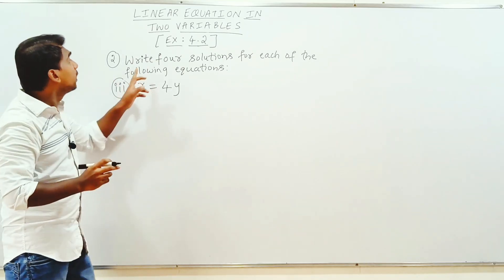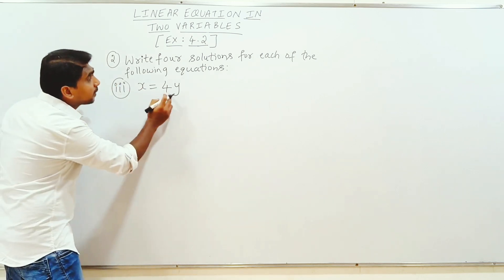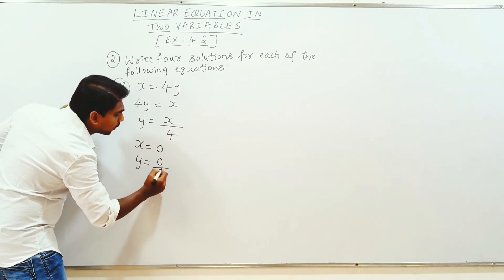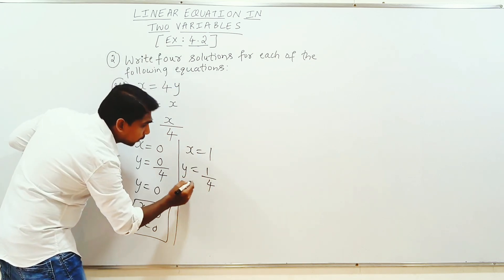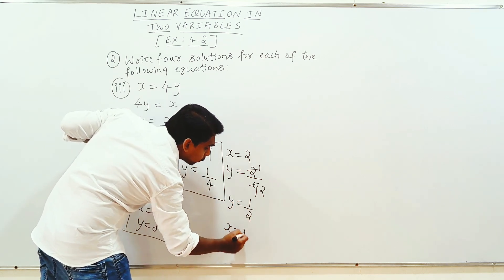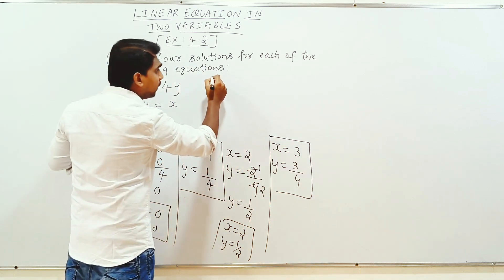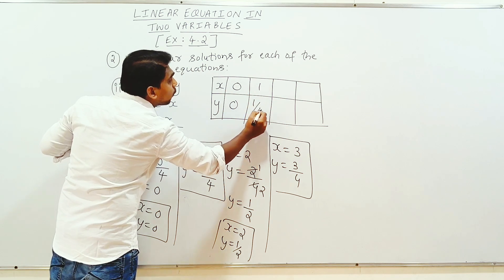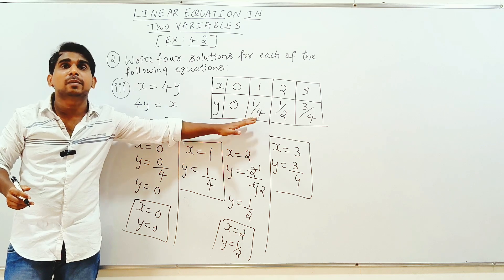write four solutions for each of the following equation x=4y | x=4y four solution | x=4y class 9